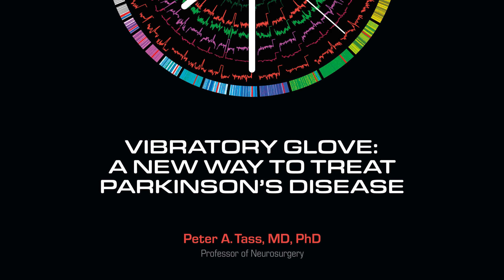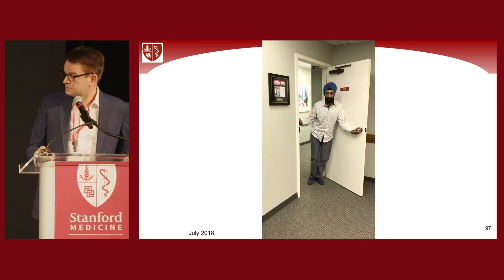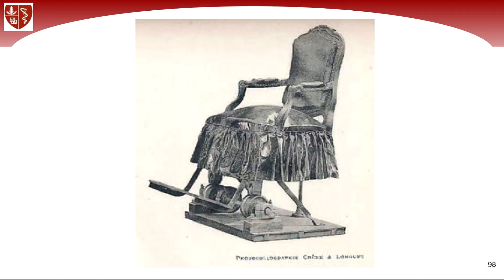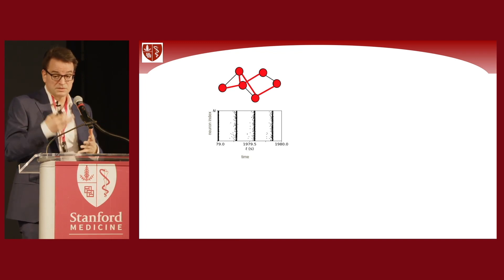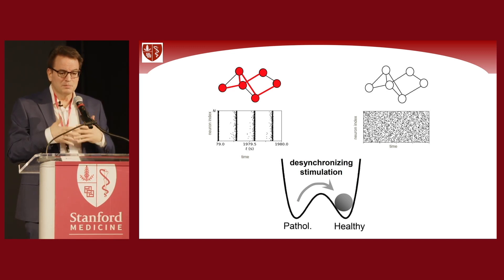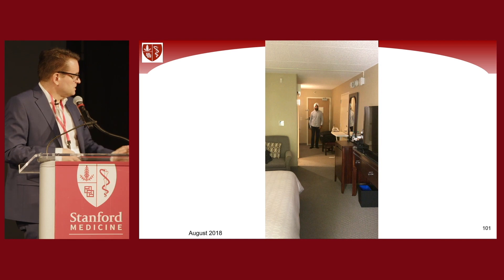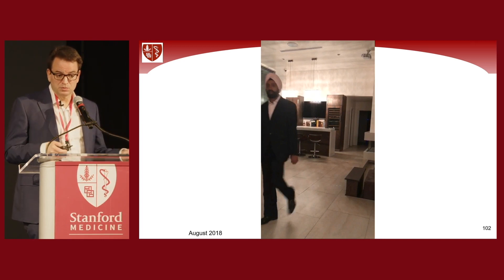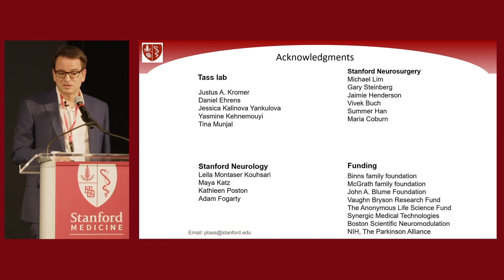Stanford Medicine Alumni Day 2023 - Vibratory Glove: A New Way To Treat Parkinson’s Disease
PETER A. TASS, MD, PHD

Dr. Tass investigates and develops neuromodulation techniques for understanding and treating neurologic conditions such as Parkinson’s disease, epilepsy, dysfunction following stroke, and tinnitus. His work creates therapeutic procedures by means of comprehensive computational neuroscience studies and advanced data analysis techniques. From this research, he has pioneered a neuromodulation approach that employs dynamic self-organization, plasticity, and other neuromodulation principles to produce sustained improvement after stimulation. Dr. Tass received his MD from the Universities of Ulm and Heidelberg in Germany and his master’s degree in mathematics and PhD in physics from the University of Stuttgart in Germany.